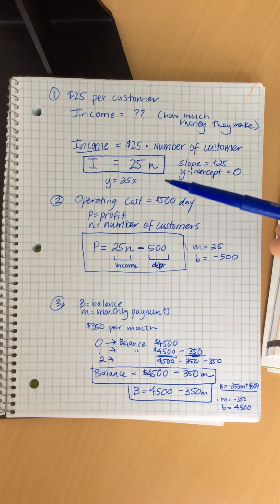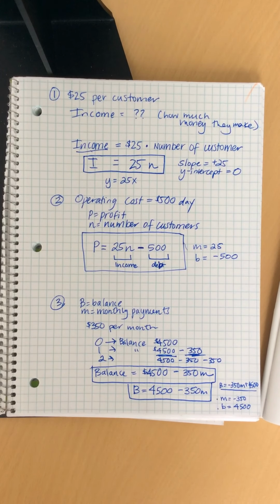Gr 8 - Mathematical Models (2.3)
Writing linear equations from context